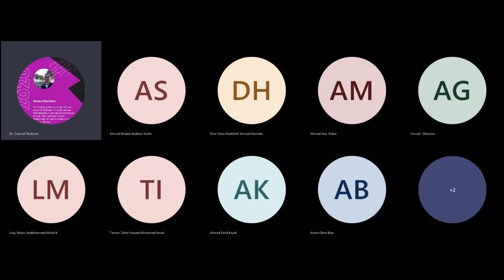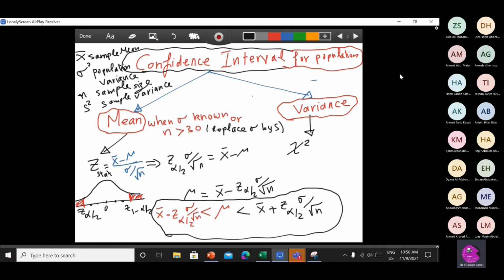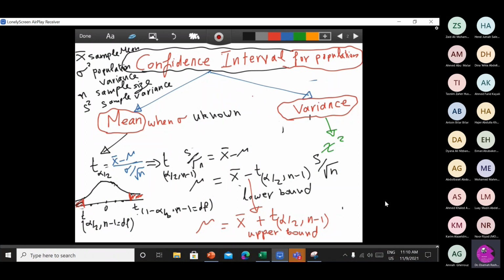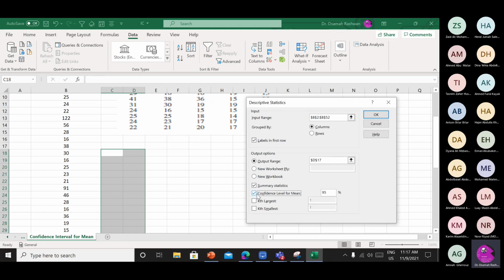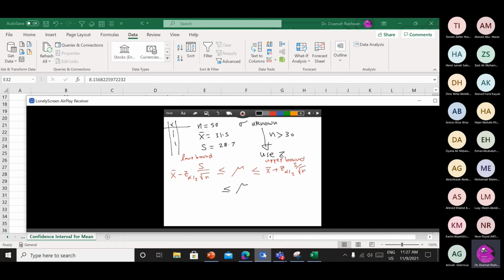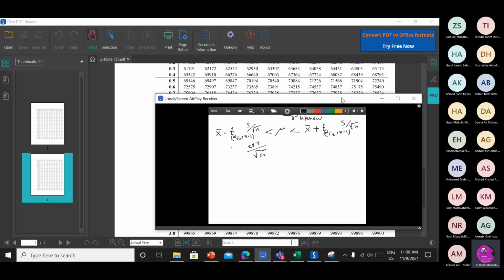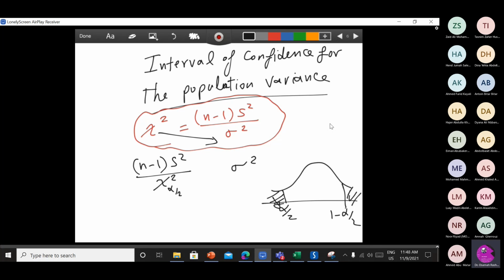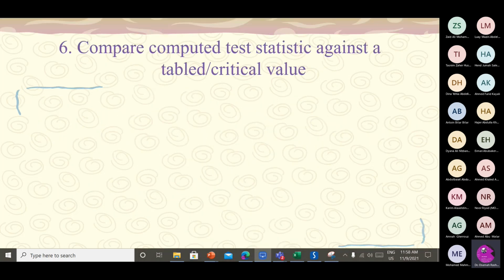Confidence Interval and Sample size